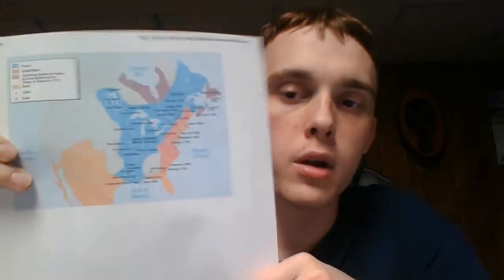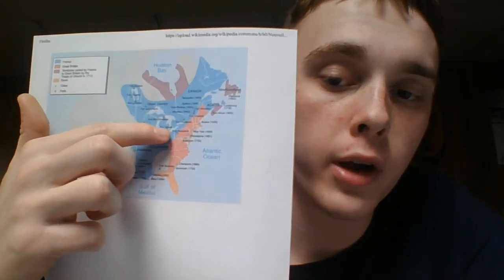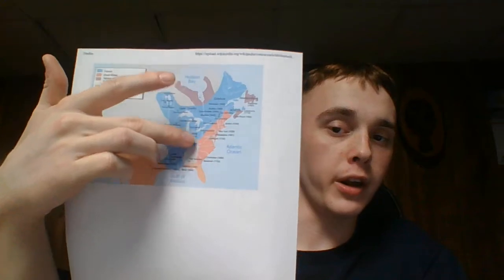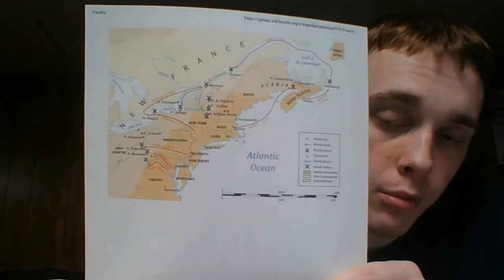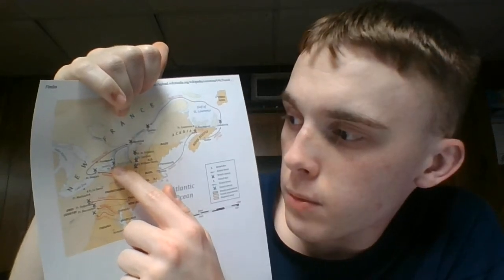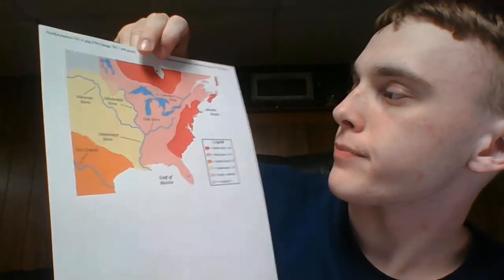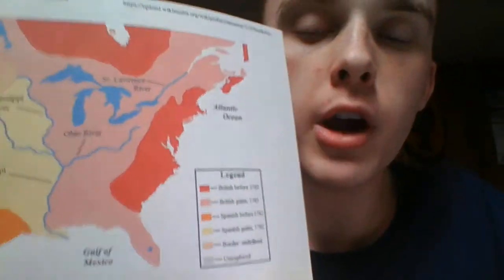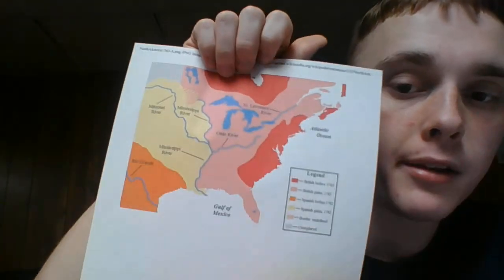The French & Indian War (1754-1763) Part I of the American Revolution Series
As the first video of the American Revolution series of videos we discuss the basics on the French and Indian War that occurred roughly 20 years prior to the breakout of the Revolution. Although this colonial power struggle between Britain and France over domination of North America did not directly start the Revolution, it did place several factors into effect that would be the sparks to light the powder keg of independence. The war also was the first time future general and president George Washington saw combat and commanded troops.